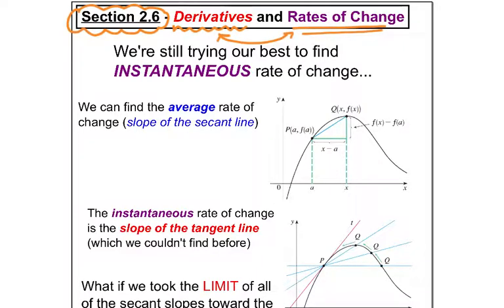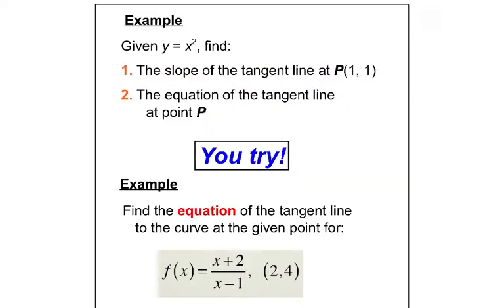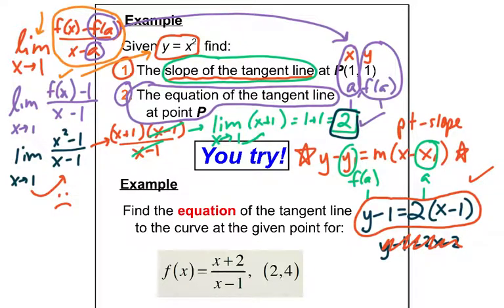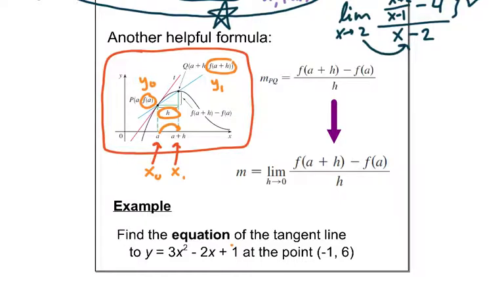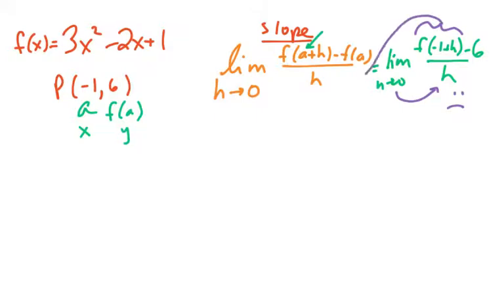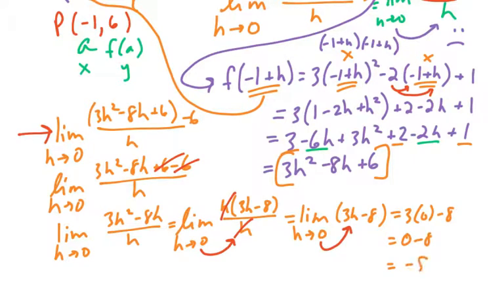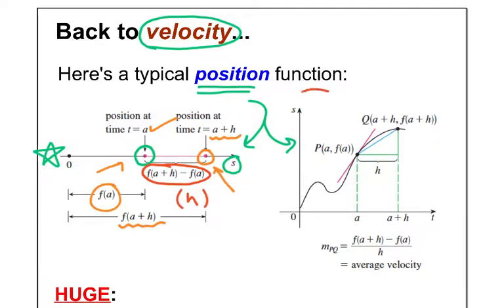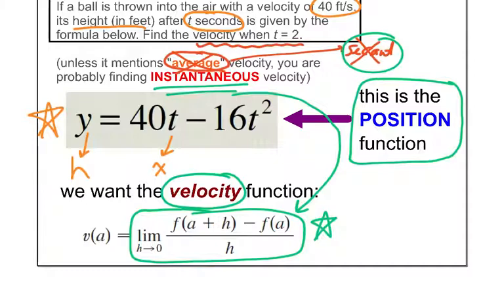Calculus - Derivatives and Rates of Change, Part 1